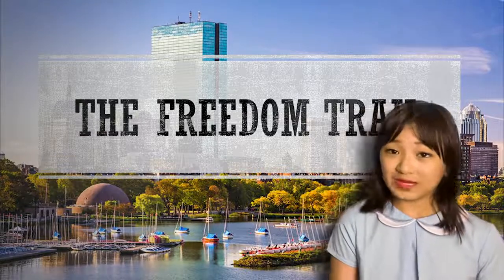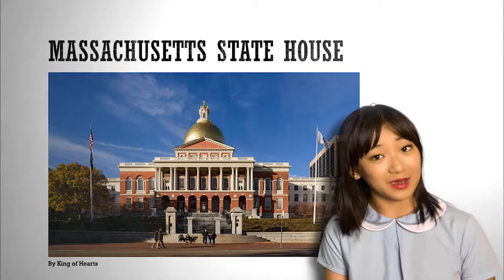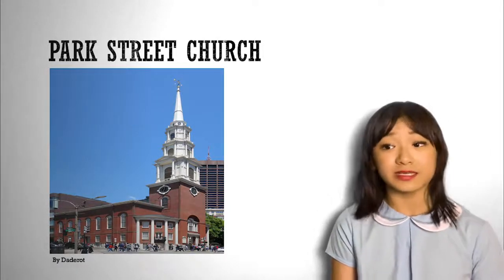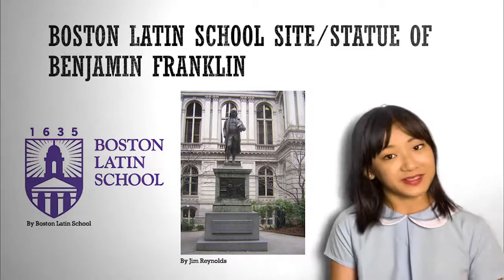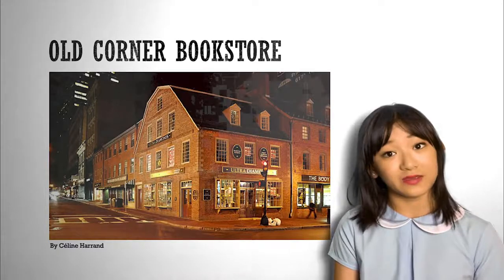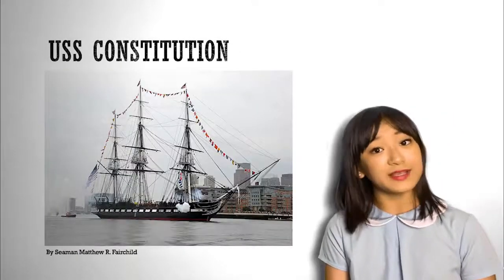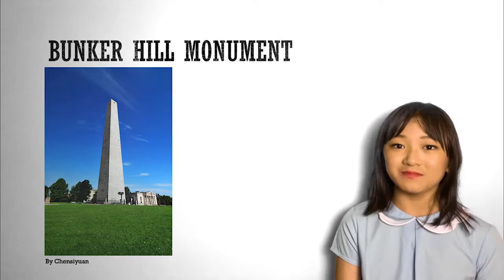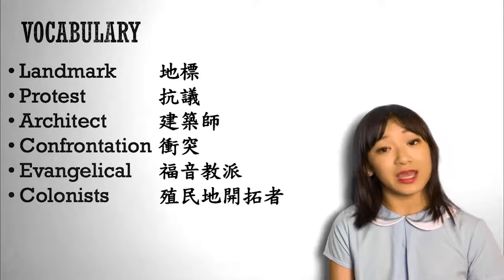【酷僑專區】跟著海外學生一起環遊世界｜美國波士頓市｜2022｜The Freedom Trail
介紹波士頓「自由之路」的16處重要歷史古蹟。內容包含：總長距離和16處重要歷史古蹟的緣由、地標、特色、和代表人物。